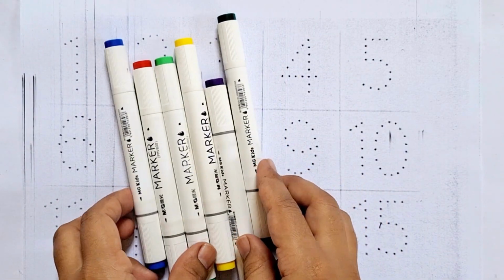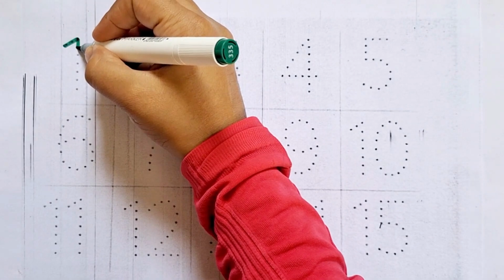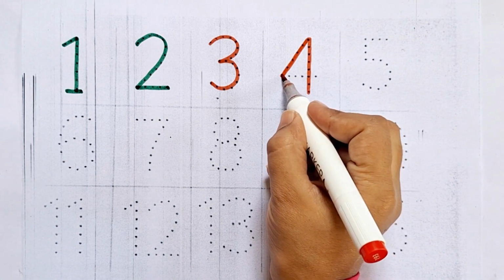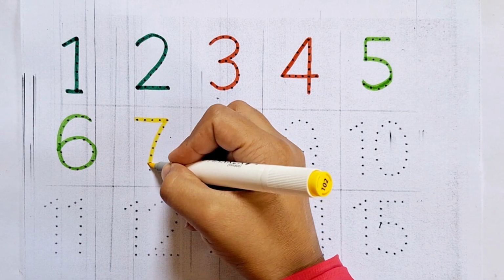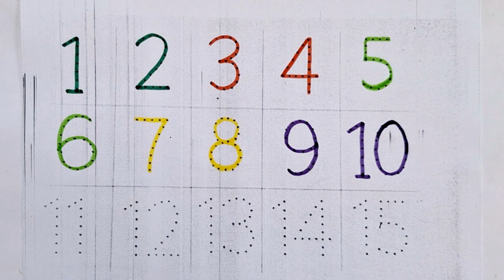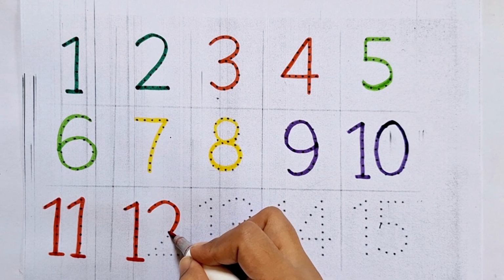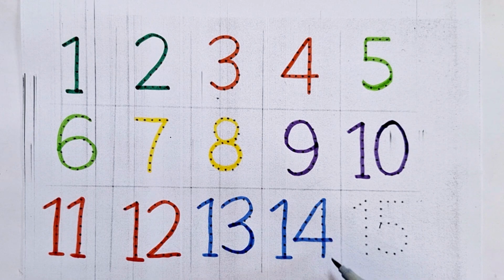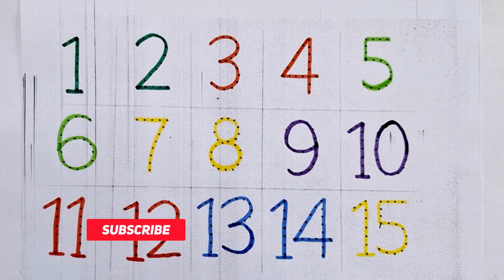123 numbers, Counting, numbers, 1 to 20 numbers, numbers song, Alphabet - 105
123 numbers, Counting, numbers, 1 to 20 numbers, numbers song, Alphabet - 105